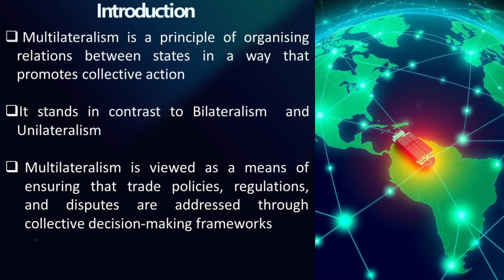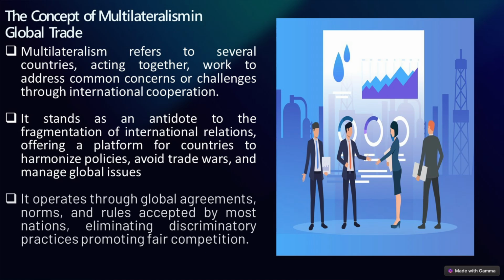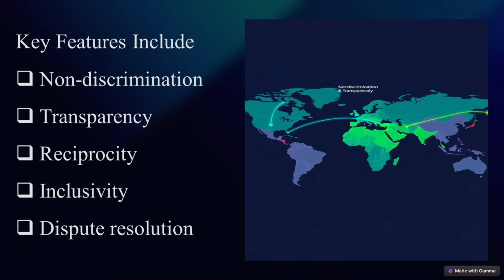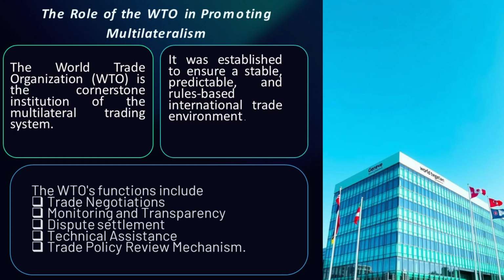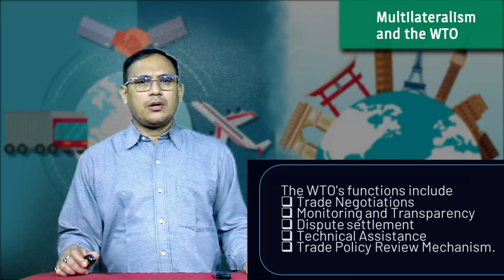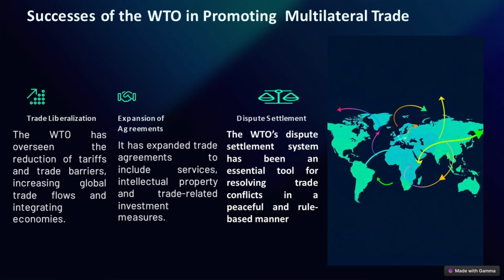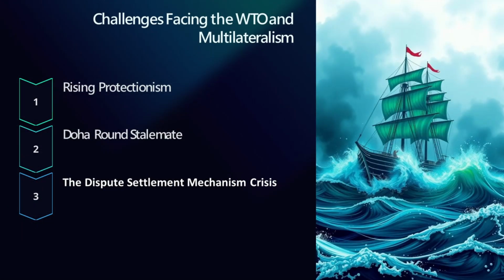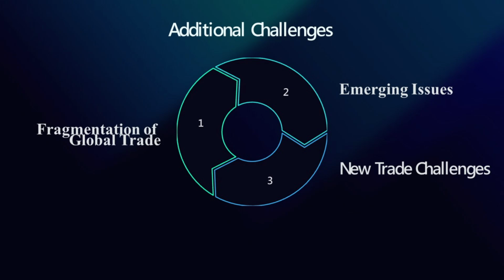Video Lecture 30 Multilateralism and the WTO